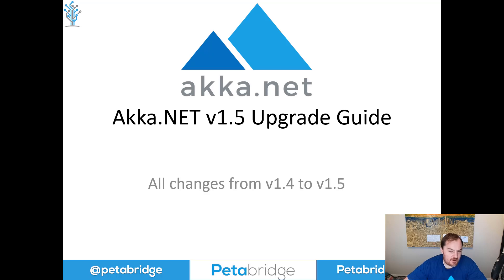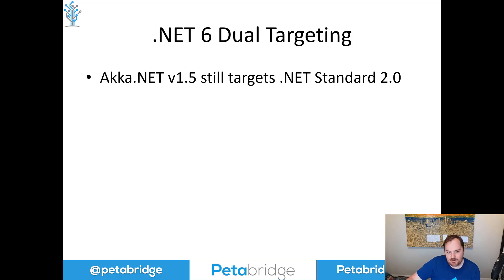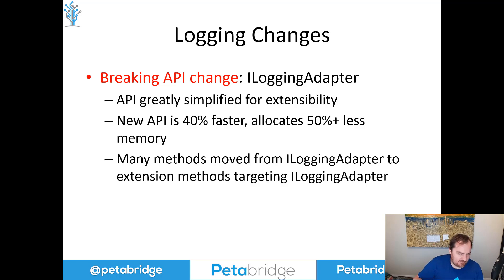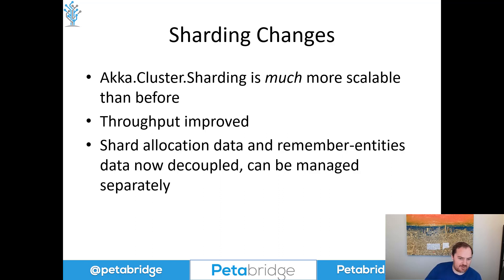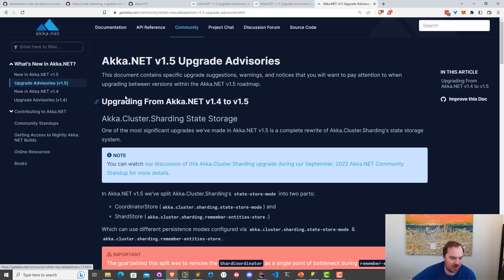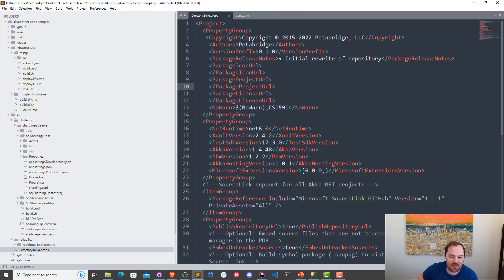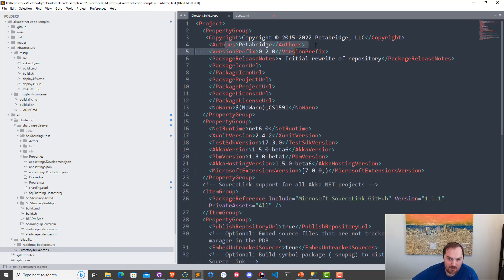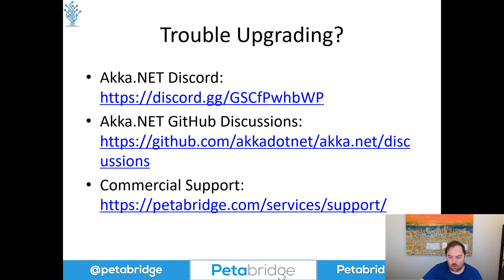Akka.NET v1.5 New Features and Upgrade Guide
In this video we introduce the latest big release of Akka.NET, version 1.5, and its biggest new features and improvements for Akka.NET users. We also walk through how to address a handful of important changes that might require users of Akka.NET to take action, such as upgrading their logging code and migrating to the new Akka.Cluster.Sharding storage system.

We’ll ship some additional videos demonstrating how our new libraries (Akka.Hosting, Akka.Management, and Akka.HealthCheck) all work!

(0:00) Summary of Akka.NET v1.5 Changes
(1:10) New Akka.NET Libraries
(4:13) .NET 6 Dual Targeting
(7:27) Logging Changes
(9:20) How to Handle Logging API Changes
(10:29) Sharding Improvements
(12:51) Akka.Cluster.Sharding Upgrade Procedure Explained
(16:49) Demo Overview
(20:17) Previous v1.4 Sharding Configuration
(21:20) Upgrading to v1.5 NuGet Packages
(22:58) Upgrading to v1.5 Sharding Configuration
(25:00) Executing Upgrade on Cluster
(27:41) Other Major Akka.NET v1.5 Changes
(29:35) Getting Upgrade Help